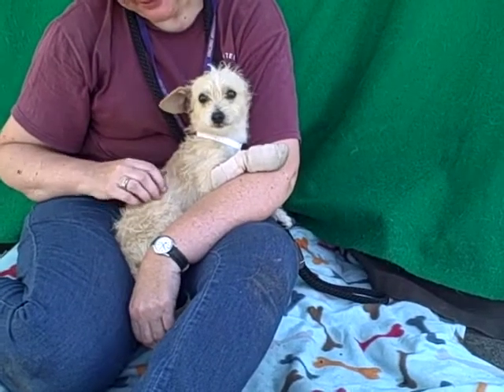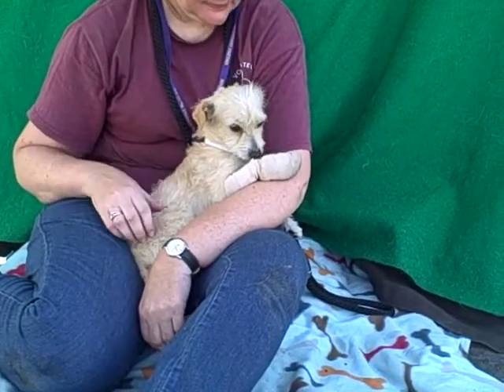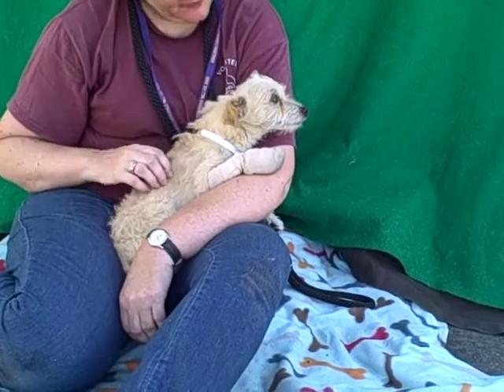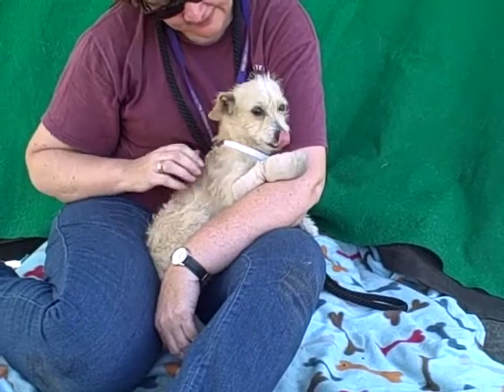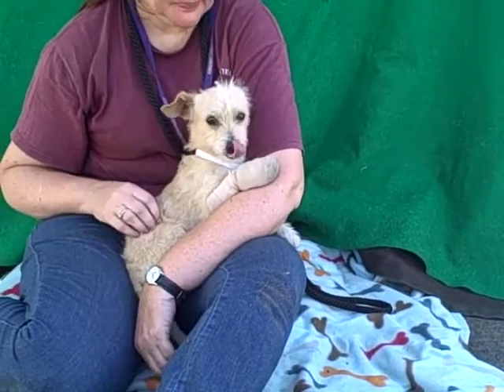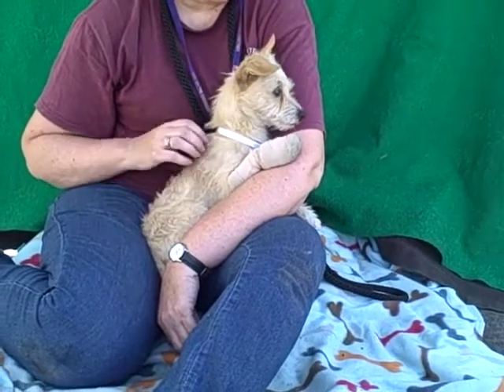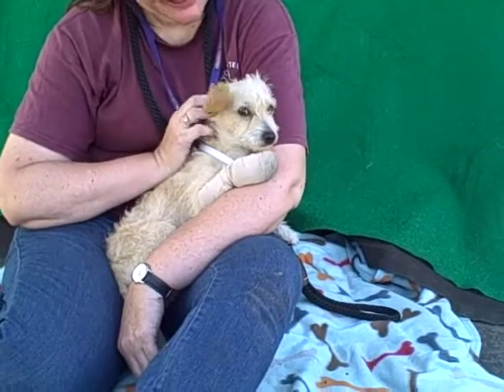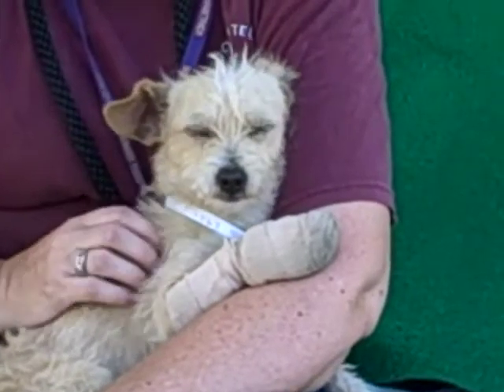A4724163 Simon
Simon is a gentle 1-year-old white male Norfolk Terrier mix puppy who was brought to the Baldwin Park Animal Care Center with his friend Frasier [A4724162] on June 20th after being found as a stray in Baldwin Park. Weighing 6 lbs, Simon is a cuddly little dog who loves to be held. He doesn't seem to have had much in the way of training yet, and thus will benefit from some basic obedience training. He came to the shelter with a soft tissue injury to his lower leg that the shelter veterinary staff believe will heal with a few weeks of crate rest. Simon will be a delightful indoor pet and companion for an individual or family in any living situation who can give him a few weeks to heal.